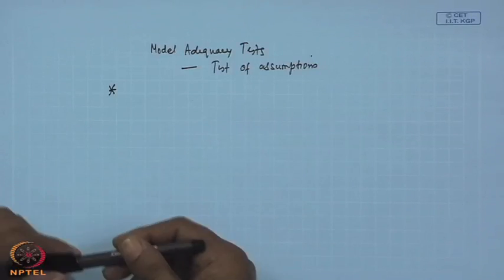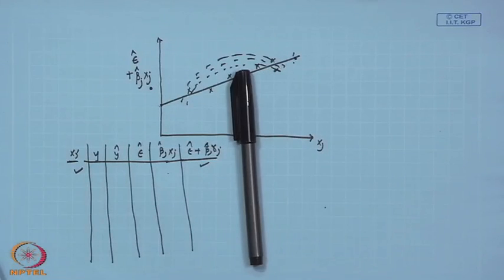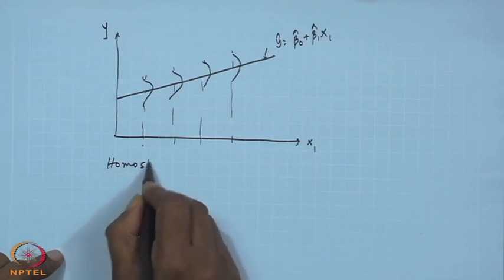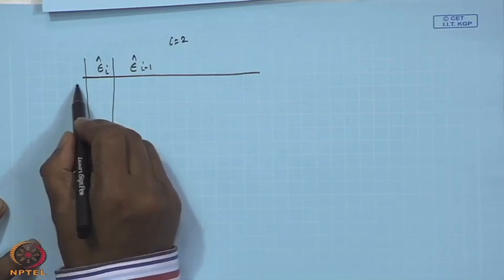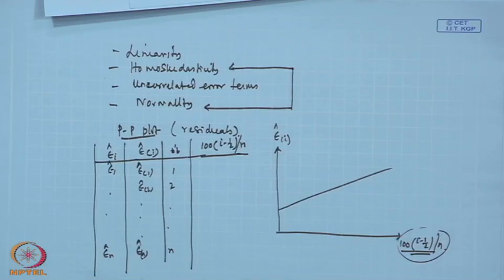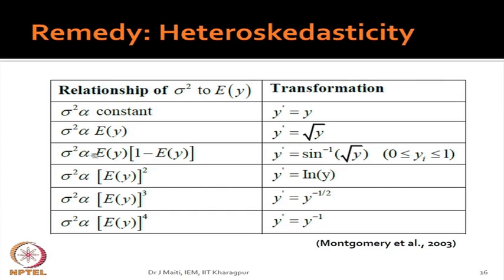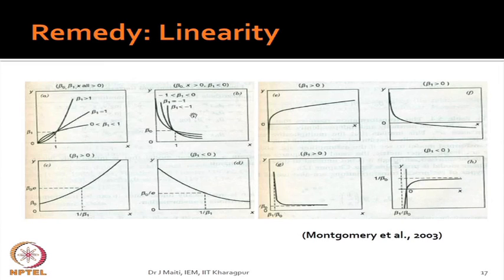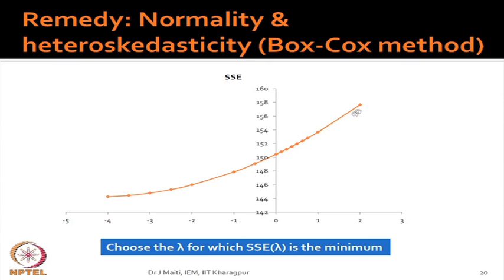Mod-01 Lec-24 MLR -- Test of assumptions